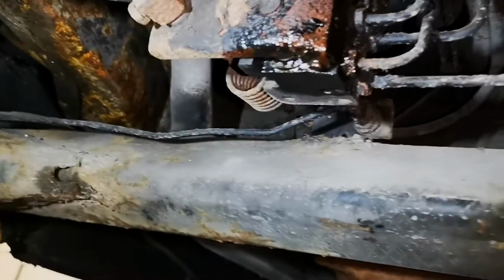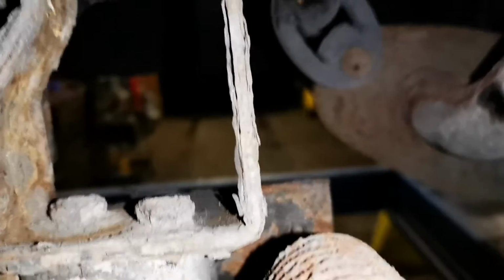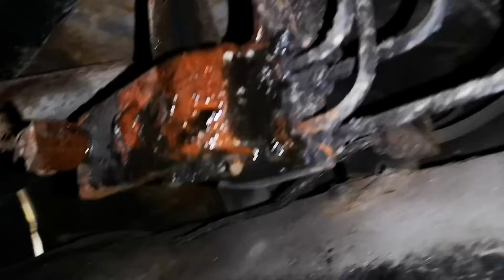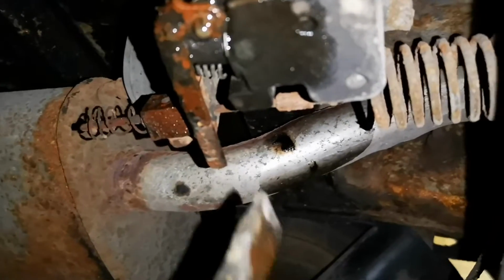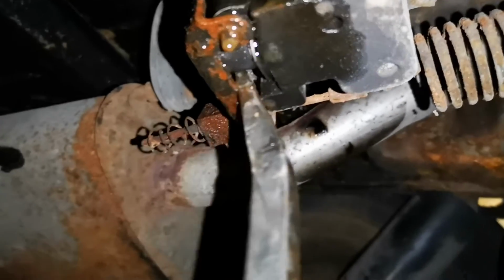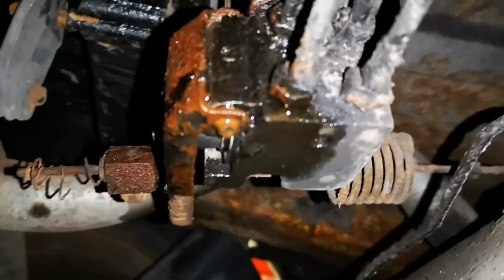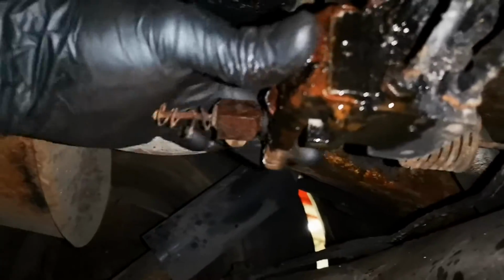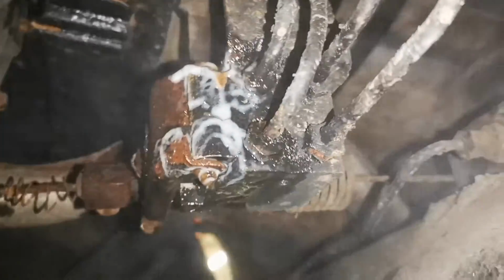'How To' Free Off A Seized Brake Load (Bias) Valve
In this quick tutorial video we take a look at 'how I' free off a seized brake load sensing valve.

Feedback is always welcome so please comment with any tips and advice or if you have a video request for us.